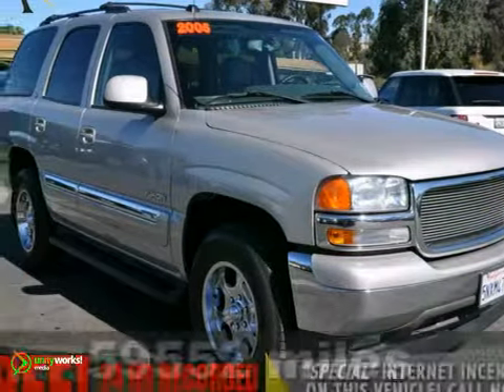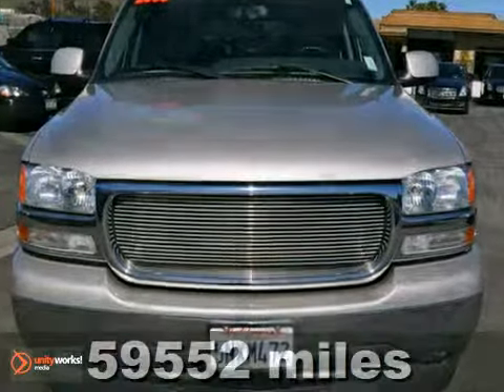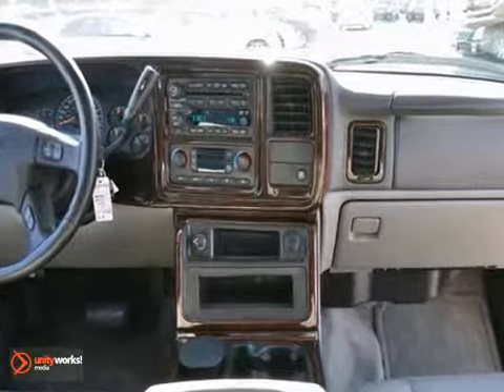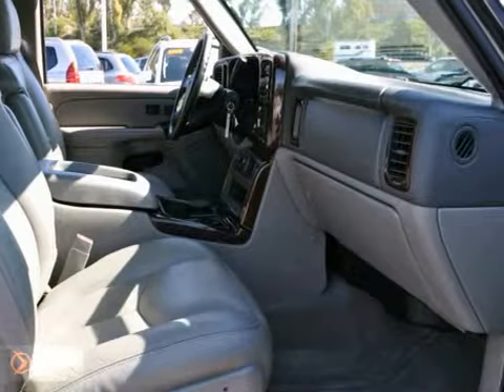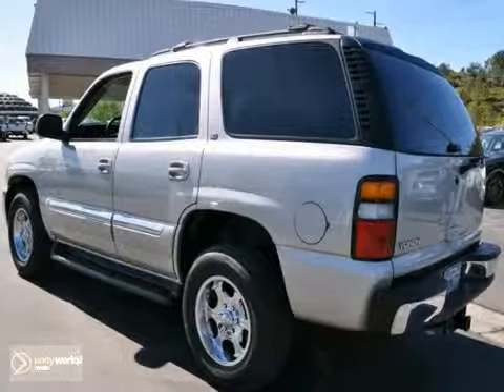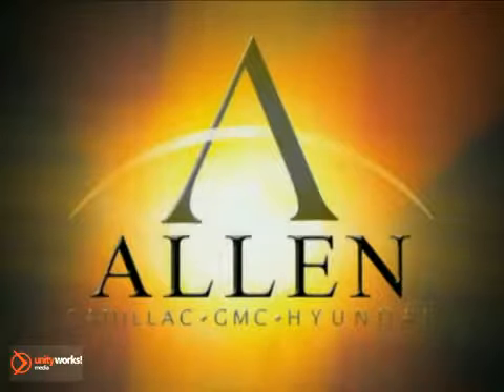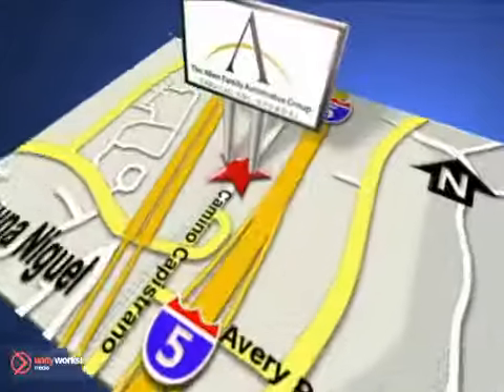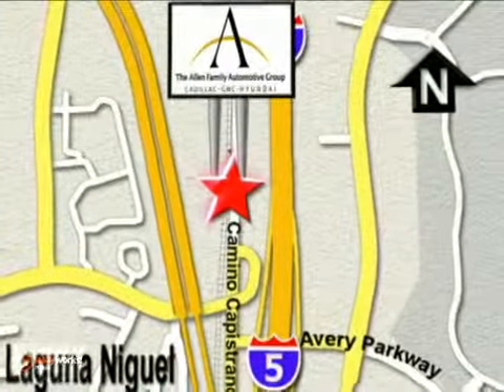2005 GMC Yukon 84070A in Irvine CA Orange-County, CA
If you are looking for real value on a great used car, Allen Cadillac invites you to come in and test drive this 2005 GMC Yukon, stock# 84070A. We are conveniently located near Irvine CA Orange-County, CA and known for our great selection, reliability and quality. Come take a look at this 2005 GMC Yukon today.

Allen Cadillac
28332 Camino Capistrano
Irvine CA Orange-County CA, 92677

Allen Cadillac is a Laguna Niguel Cadillac Dealer, specializing in new Cadillac cars, Cadillac hybrids and Cadillac SUVs for the Orange County California area. For years, Allen Cadillac has been the Cadillac auto dealership of choice, serving surrounding communities such as Irvine, Costa Mesa, Lake Forest, Mission Viejo, San Clemente, Huntington Beach, Long Beach, Orange, Anaheim, and Garden Grove.
As your leading Orange County Cadillac dealer Allen Cadillac has access to a large inventory of new and used Cadillac vehicles. At Allen Cadillac, our sales representatives can help you to buy your next car, hybrid or sports utility vehicle through careful research and attention to detail. Above all, it is our goal to make the car buying experience easy for you find the new Cadillac automobile that is right for you.